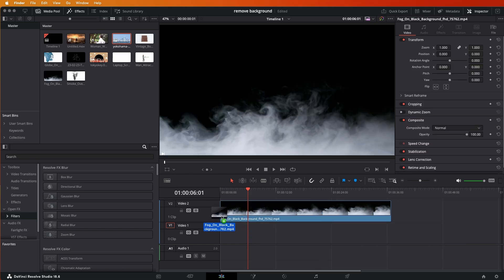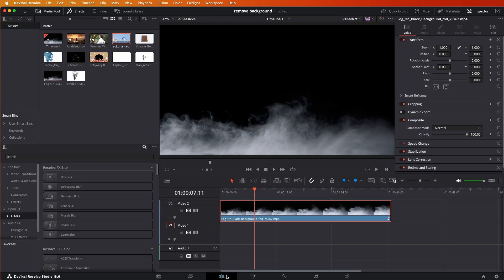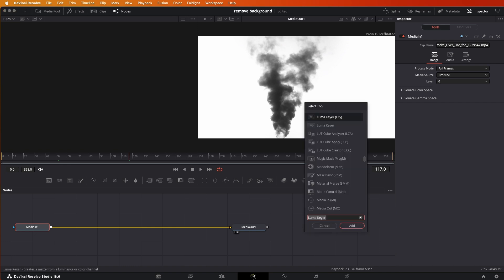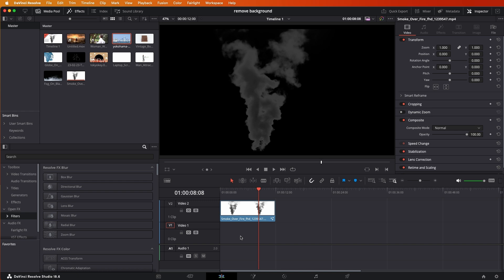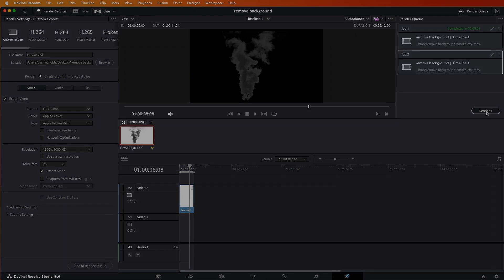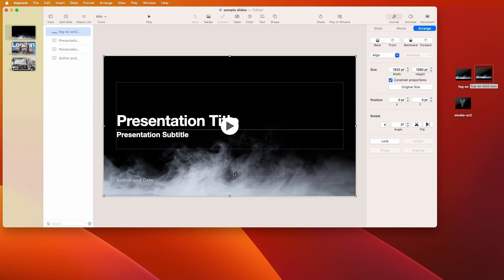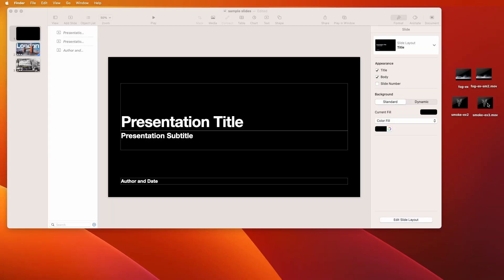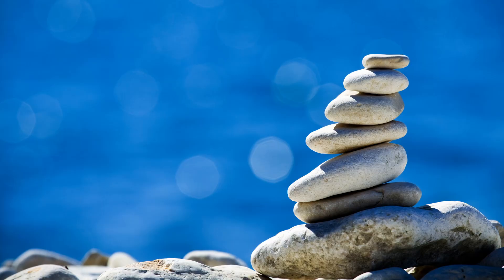How To Remove Black Background from Video in DaVinci Resolve (Fast & Easy)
Learn how to quickly and easily remove a black background from your video using DaVinci Resolve in this step-by-step tutorial. Whether you're working with stock footage, motion graphics, or your own recordings, this guide will show you the easiest way to get transparent backgrounds.

I’ll show you how to remove the background from your video using DaVinci Resolve in the first 30 seconds of this video tutorial. Then I’ll show you how to do the same with a white background and go on to show you how to export your video with transparency so that you can place the video in other applications such as Apple Keynote.

Key topics covered:
• Using the Luma Keyer in the Fusion tab
• Fine-tuning your results for clean edges
• Export video with transparency for use in Keynote

This technique is perfect for overlaying effects, creating professional-looking composites, and enhancing your video projects or presentation projects. Suitable for beginners and intermediate editors alike, you'll be able to apply these skills to a wide range of editing scenarios.